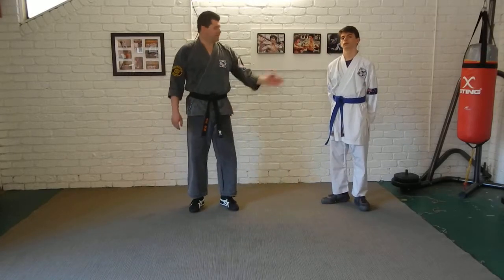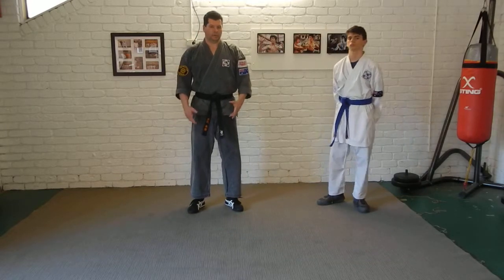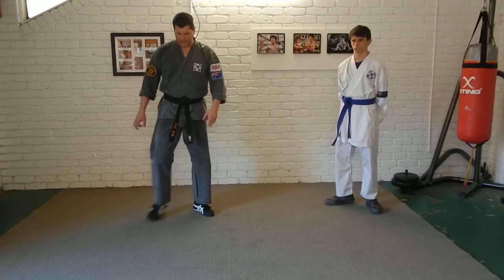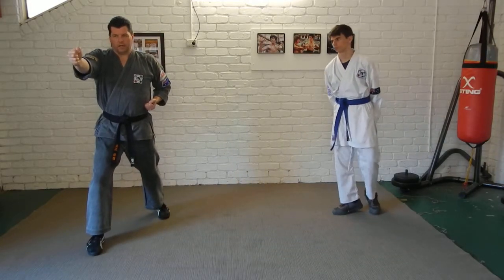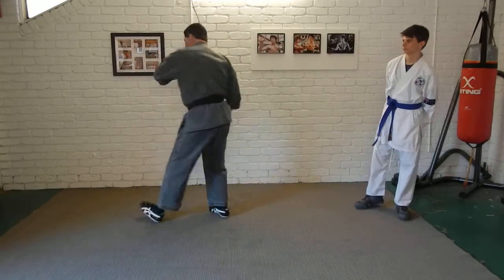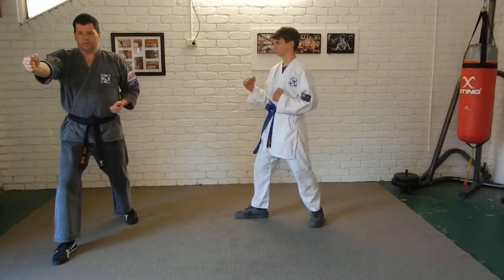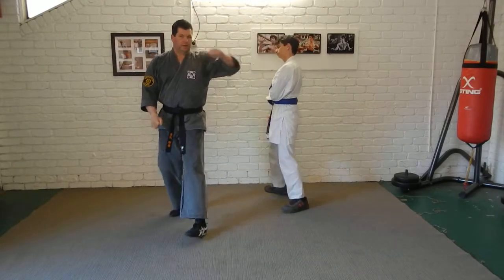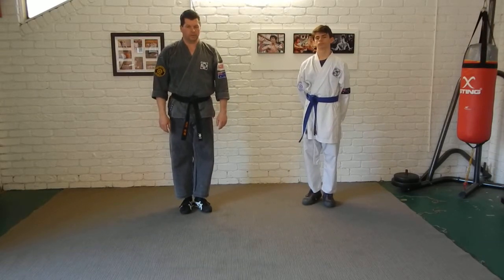Kanku Dai Kata Application 01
Here is just one example of an application from the kata Kanku Dai. This illustrates a defence against two punches, where the defence blocks and uses a joint manipulation to move into an elbow counter-strike. Remember: there are many ways to interpret and apply movement - this clip is not the only way.